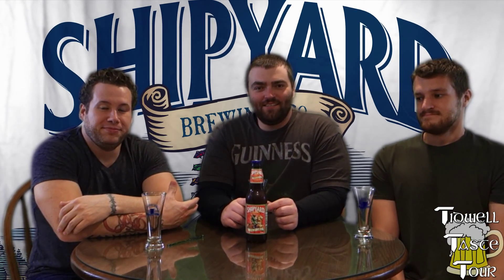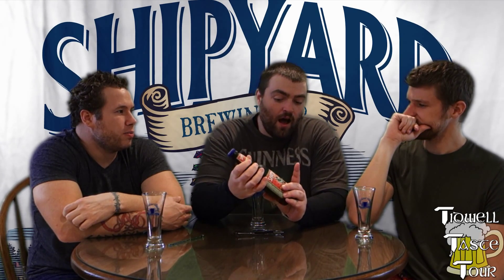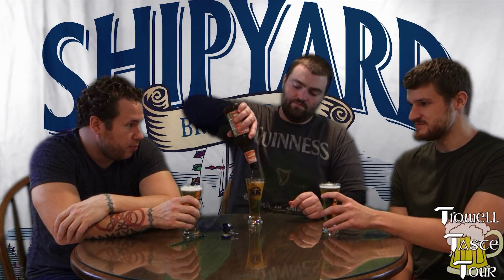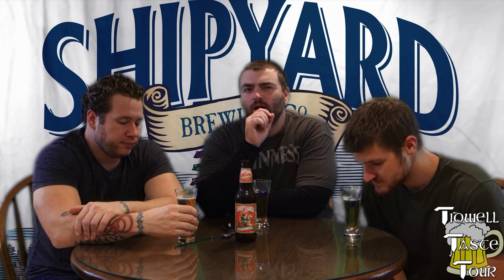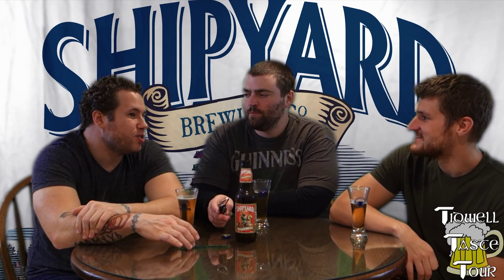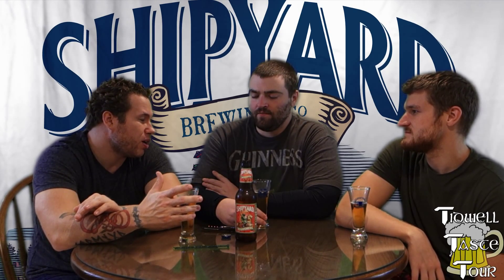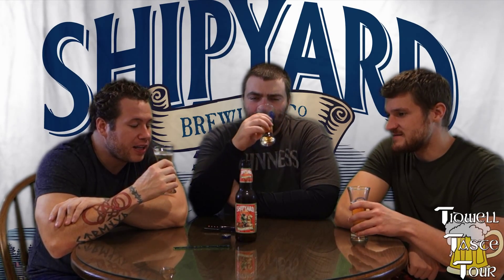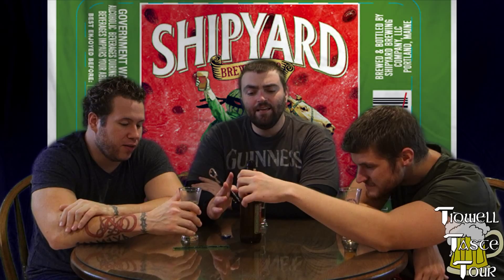Shipyard Brewing Co. Melonhead Beer Review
Eric's Rating:
Daniel's Rating:
Josh's Rating: